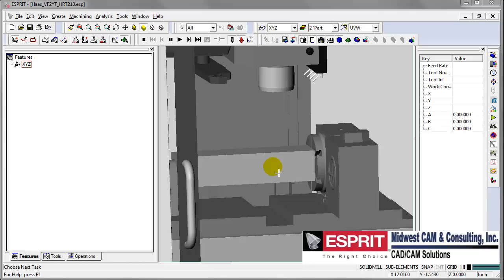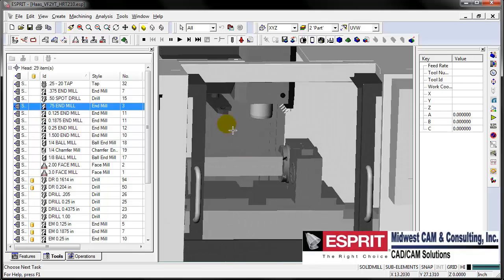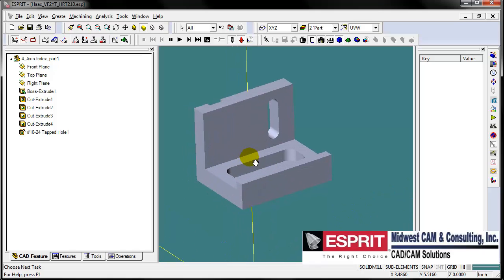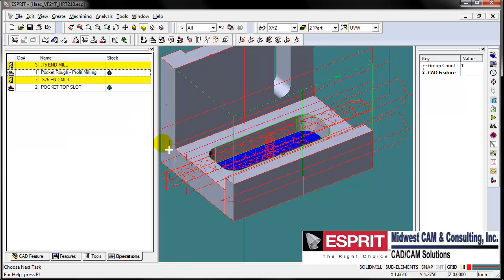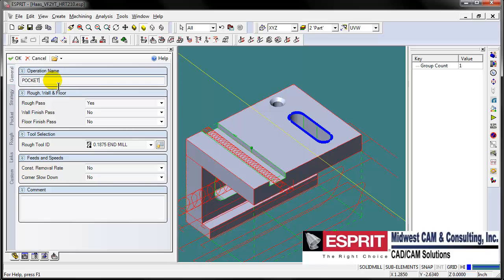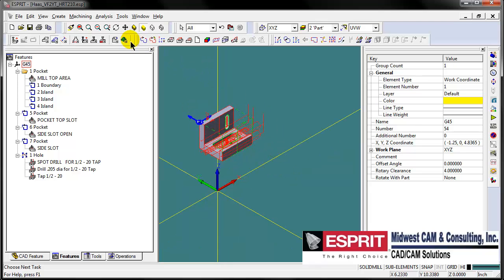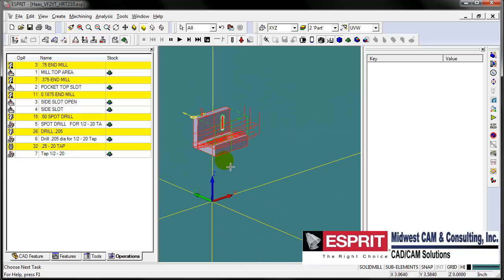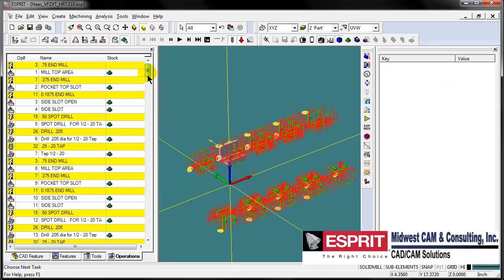4 AXIS ROTARY PROGRAMMING WITH MACRO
Programming a 4th Axis Rotary in ESPRIT.
4th Axis Rotary setup macro available from Midwest CAM